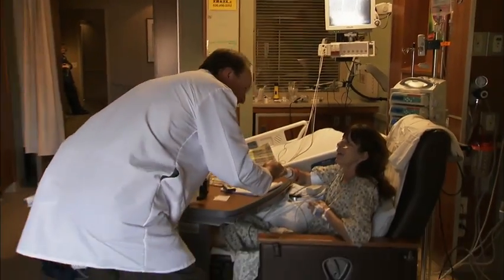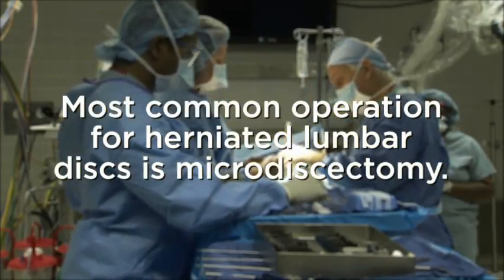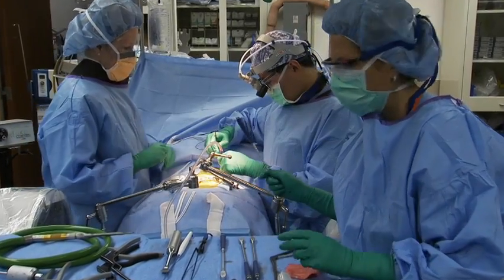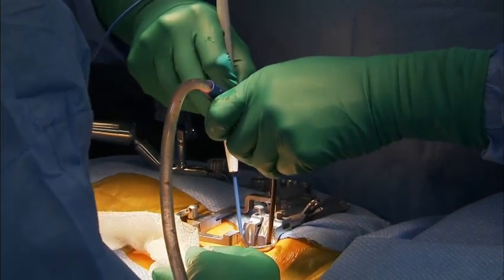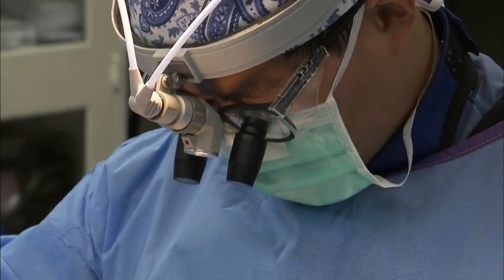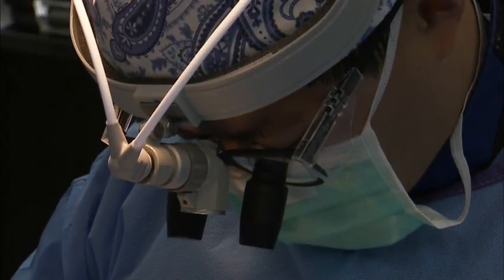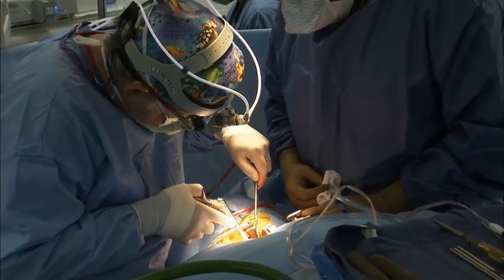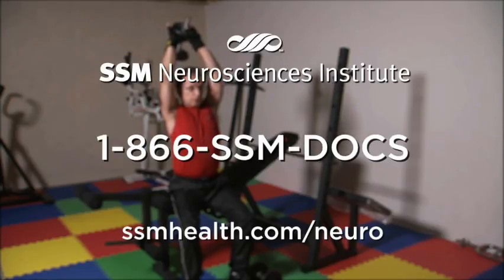SSM Neurosciences Stenosis